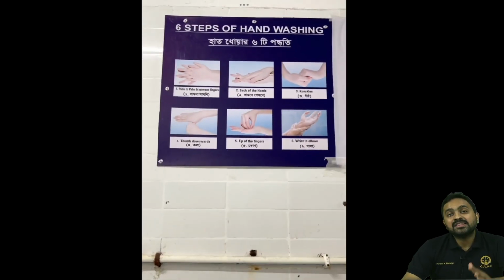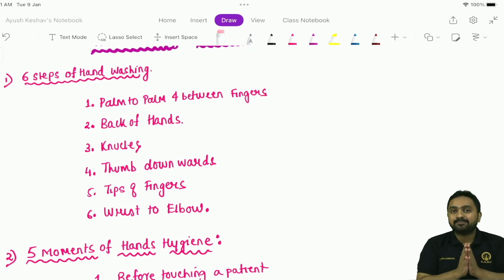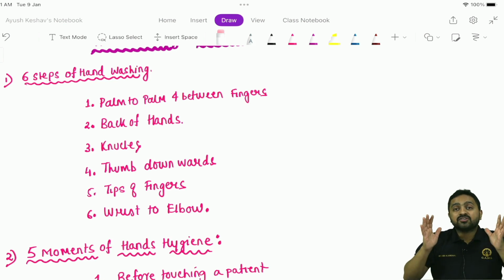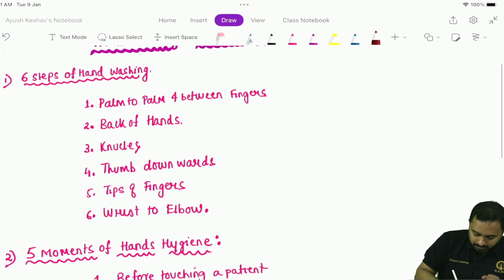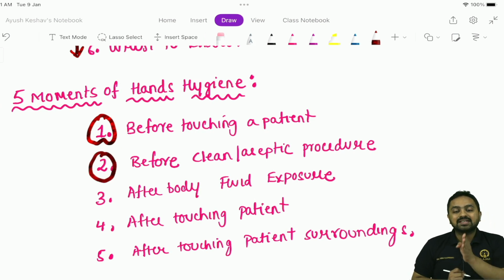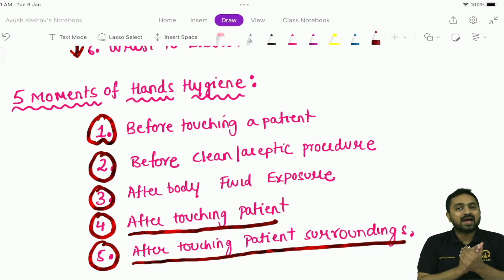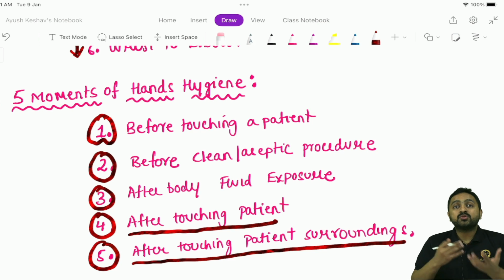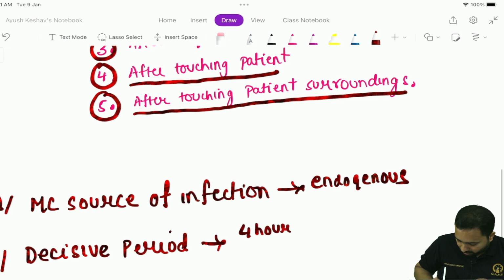NExT | Surgery Clinics OT and Bedside - Hand Washing & Hygiene | Dr. Ayush K. Singhal | GAMEPGAPP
Introducing GAMEPGAPP, the ultimate exam preparation tool that offers clinical learning and concept-based education delivered by renowned faculty.
Learning is fun when you play GAME.